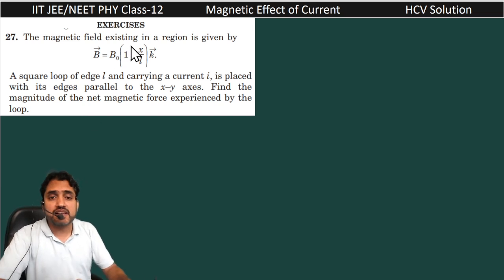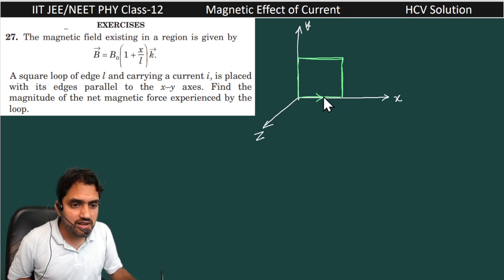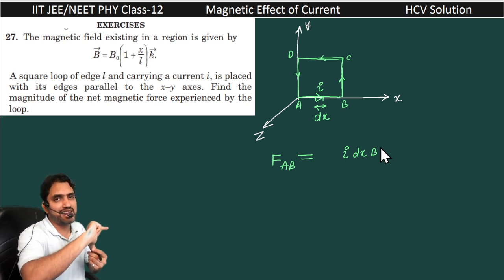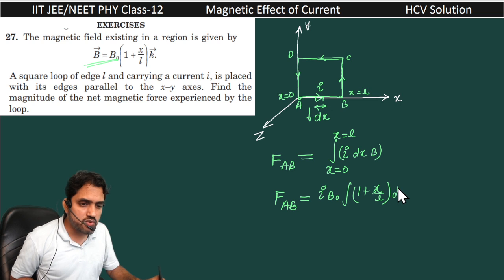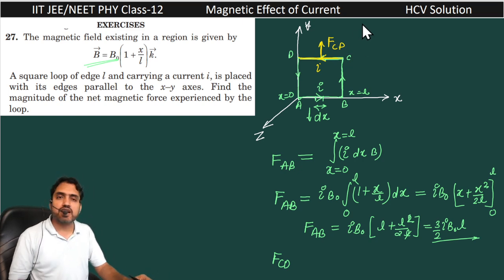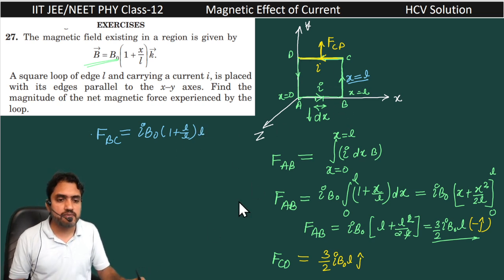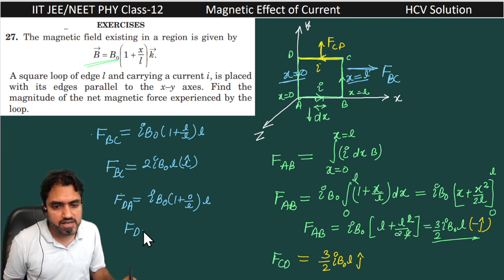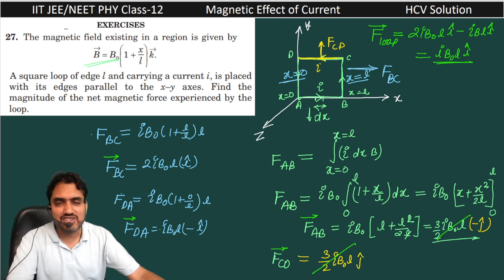Exercise 27 he magnetic field existing in a region is given by A square loop of edge l and carrying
The magnetic field existing in a region is given by
A square loop of edge l and carrying a current i, is placed
with its edges parallel to the x–y axes. Find the
magnitude of the net magnetic force experienced by the
loop.